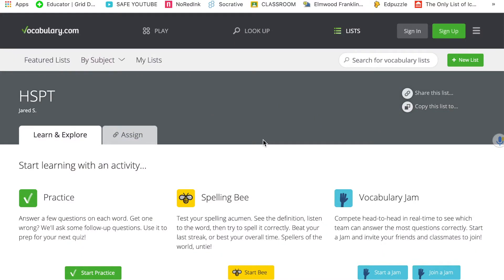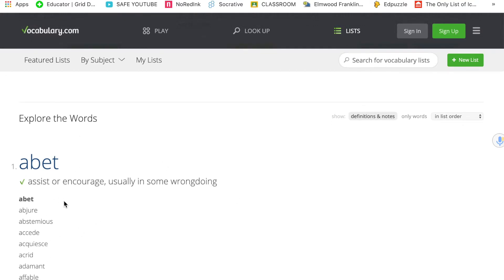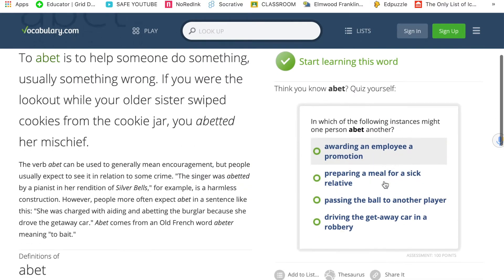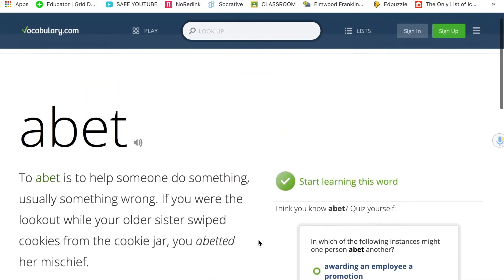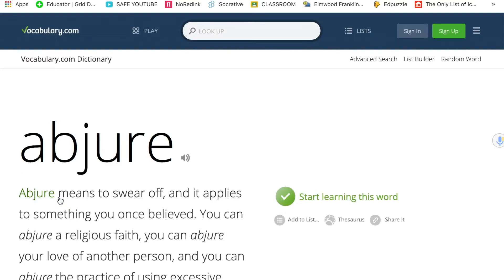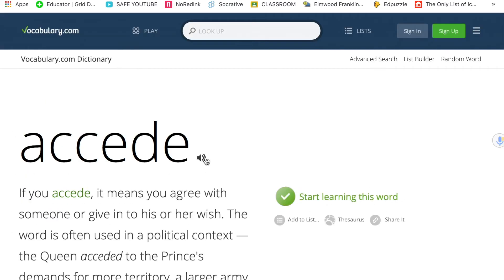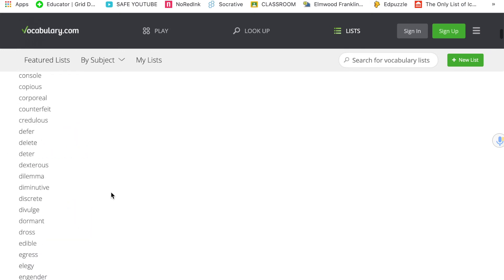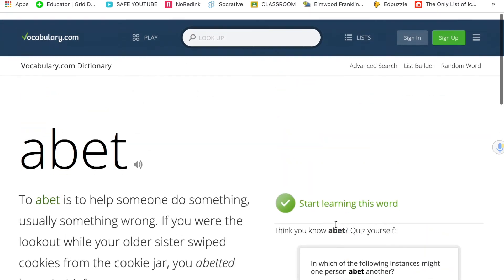7: HSPT WORDS